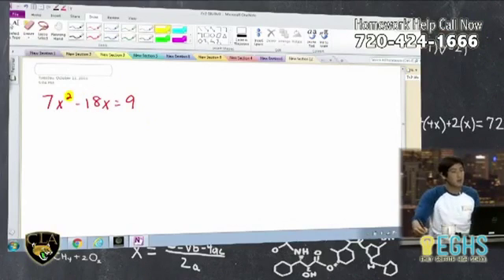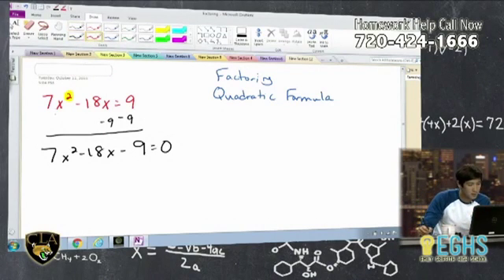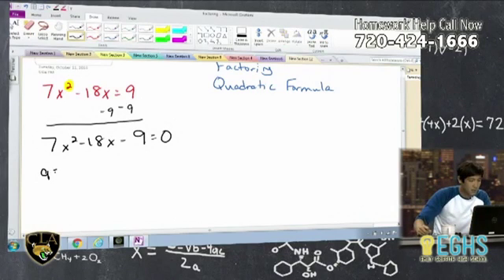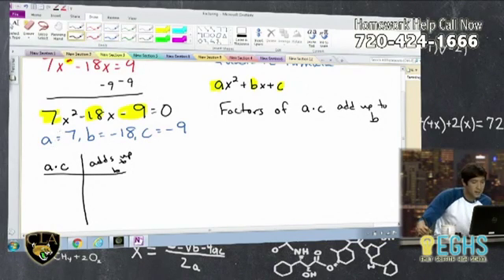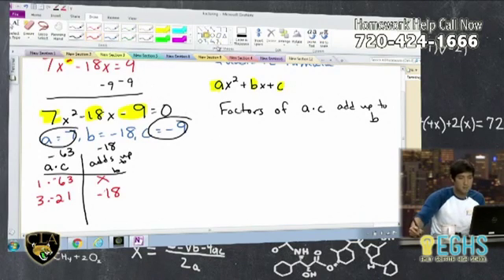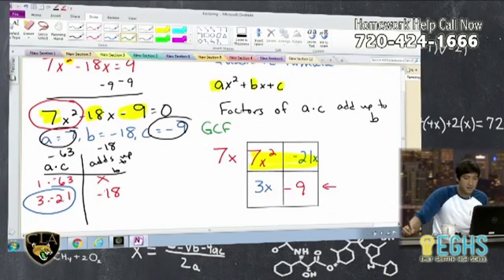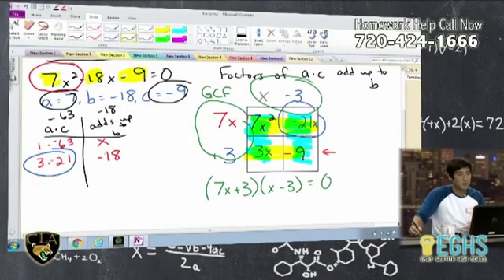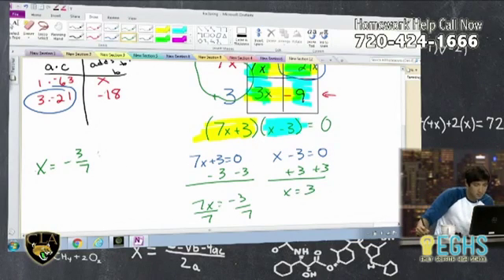Quadratics [ Homework Hotline 10/12/16]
(7x^2)-18x=9